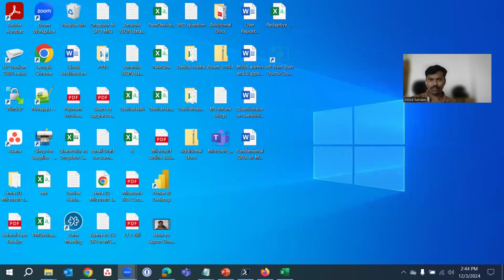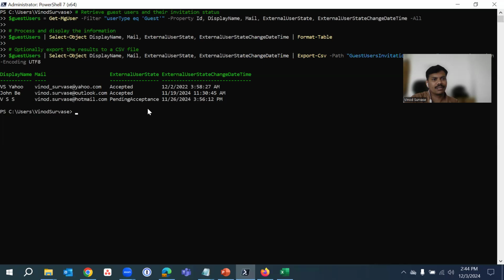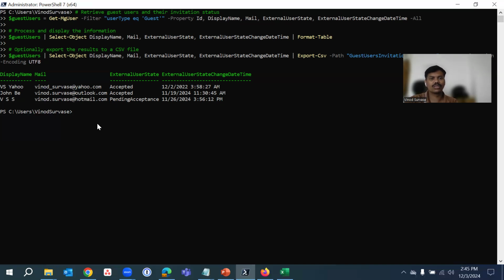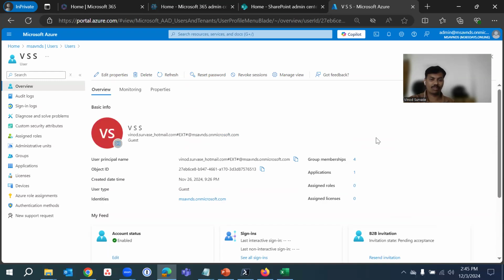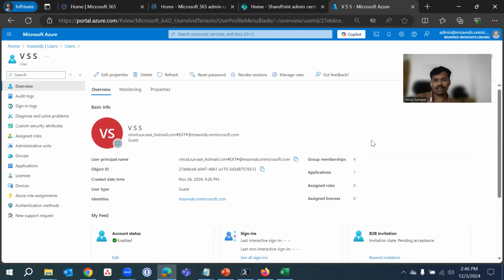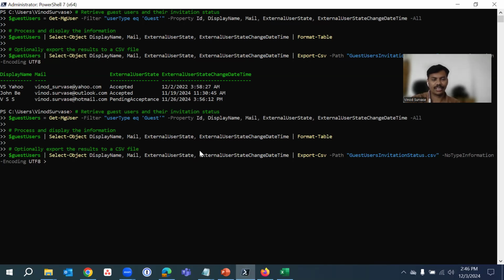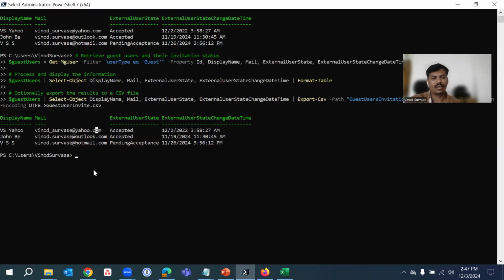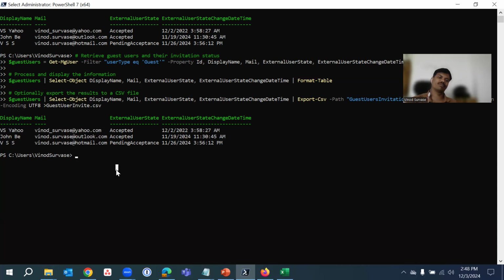Your M365 Guest Users: Who Accepted and Who Hasn't?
Need to track the status of guest user invitations in your Microsoft 365 tenant? 📊 In this video, I'll show you how to use MS Graph PowerShell to export a detailed report of guest users, including whether they've accepted their invitations. Stay on top of collaboration security and streamline your admin tasks with this step-by-step guide! 💻✨